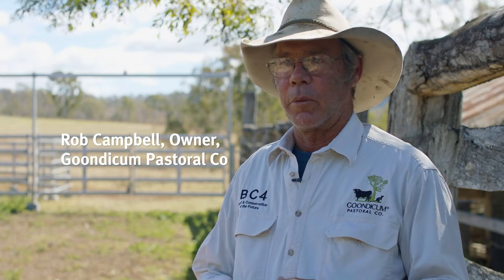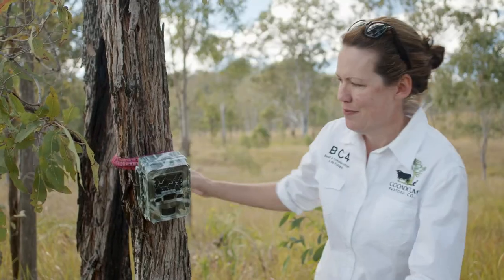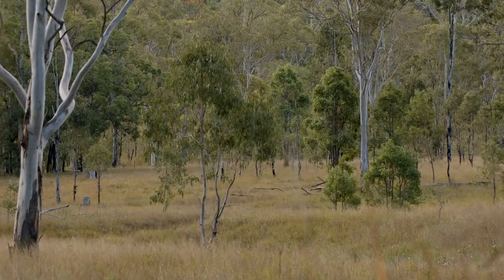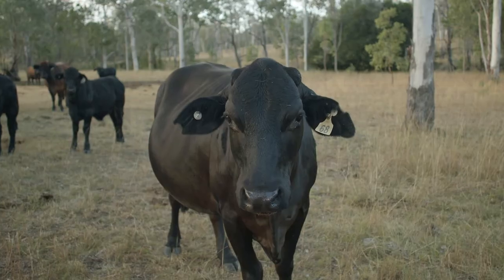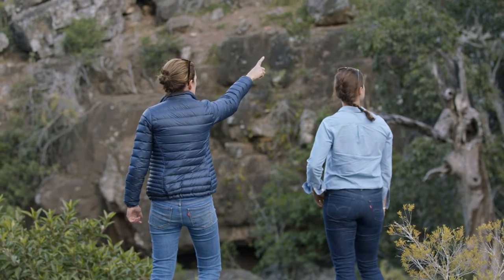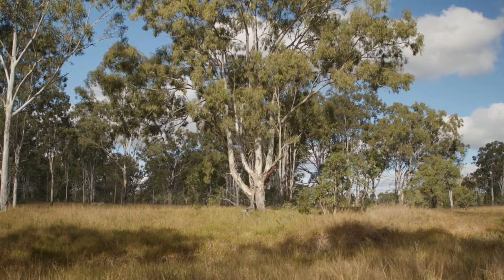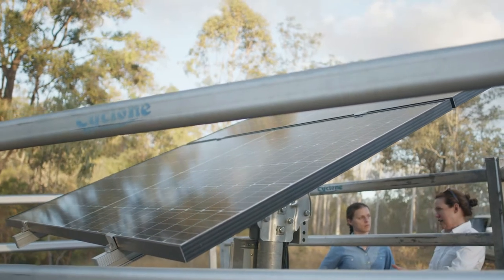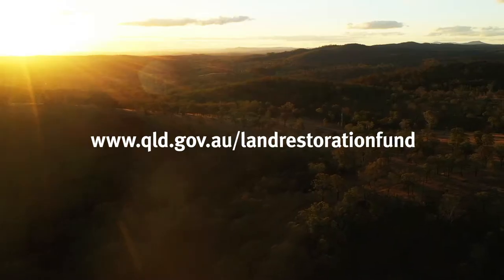Grazing and regenerative agriculture, Central Queensland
Rob and Nadia Campbell are passionate about raising cattle in a natural environment.